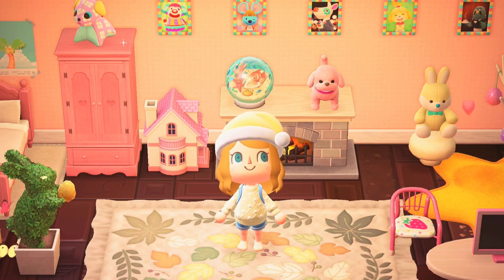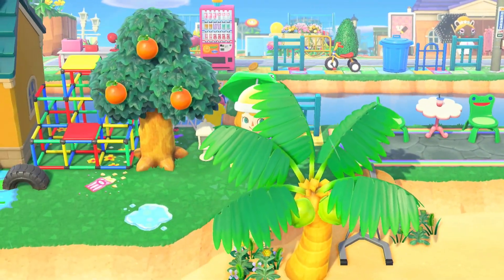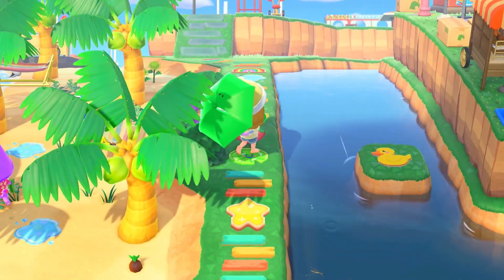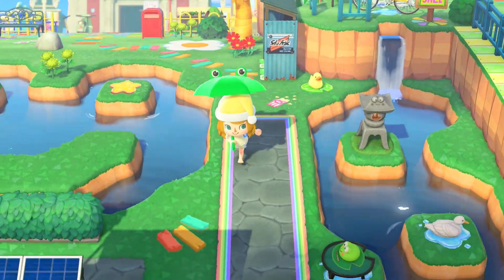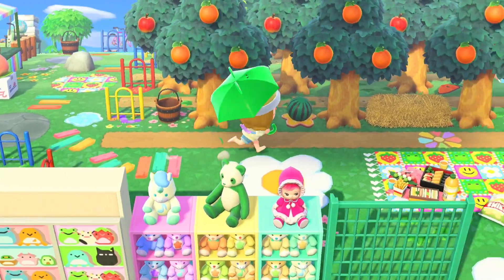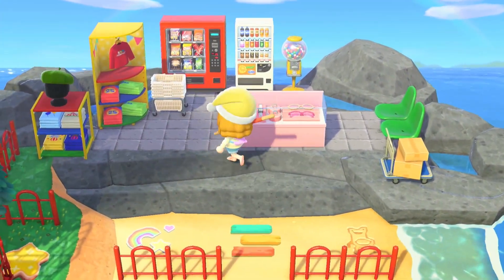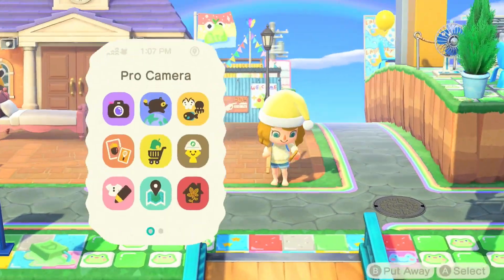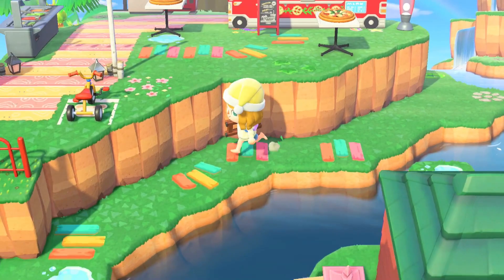Leapfrog - kidcore island by froggycrossing dream address tour 😍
Hi everyone! I had a lot of fun exploring the island of Leapfrog created by @froggycrossing ! It was so beautiful and really creative :))
To visit her island - DA-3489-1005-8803